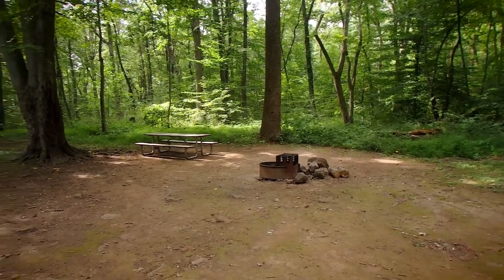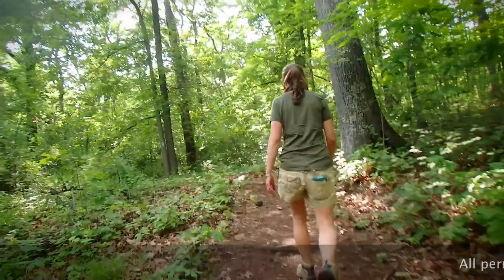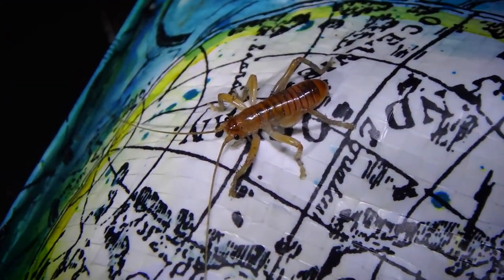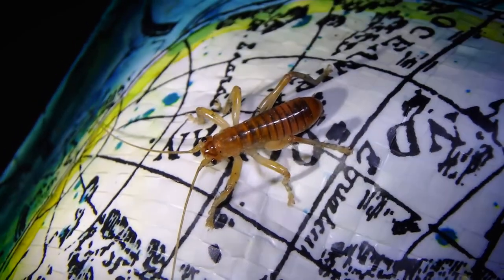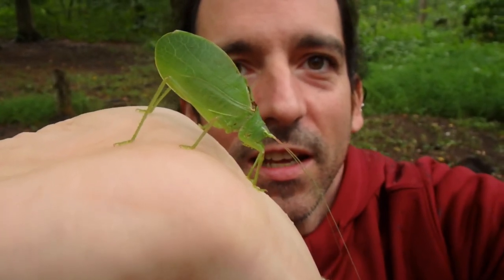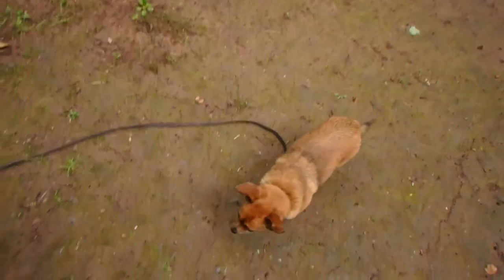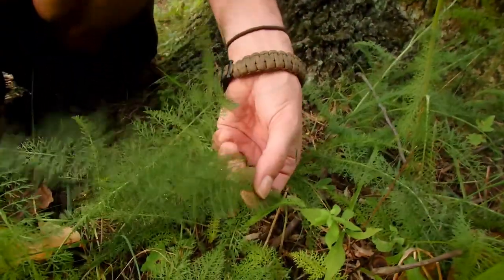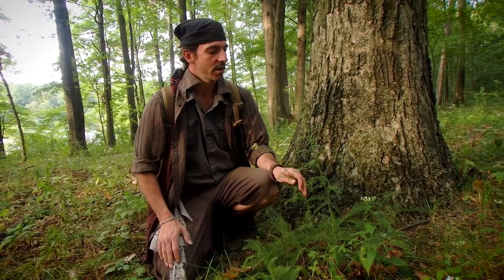Camping French Creek pt1 What an adventure!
Best Camping in French Creek Campgrounds in east Pa. Lots of amazing finds and strange wildlife including a ton of amazing mushrooms like purple corts, coral fungus and more, true katydids, giant millipedes and even an acorn weevil with such a long nose! Filming for Nature Now is so much fun! There were a couple of pranks I played and some camp cooking and exploring. Please check this video out and let me know what you think!